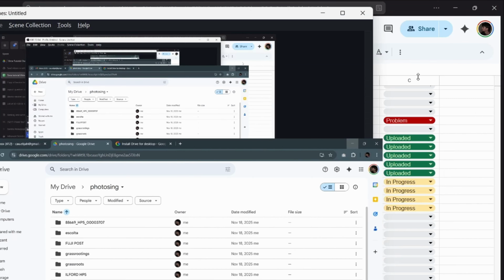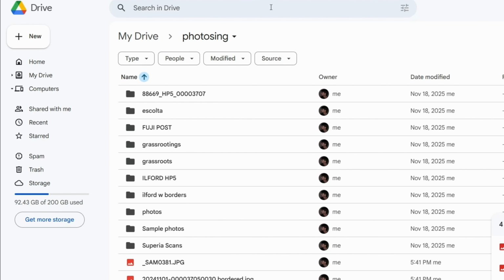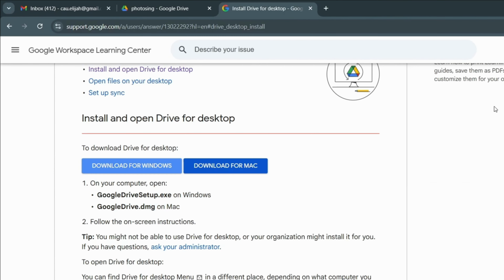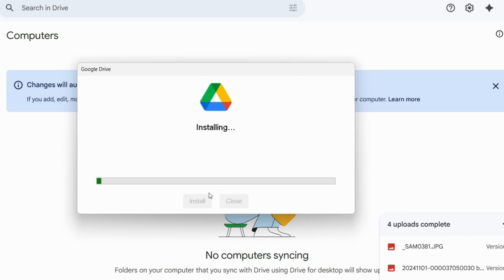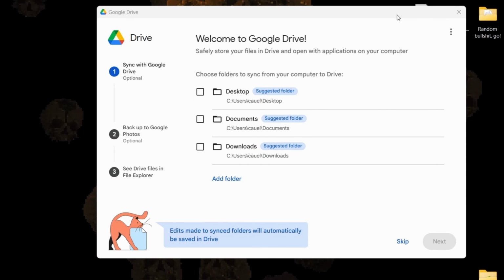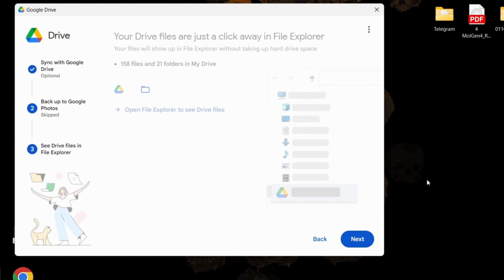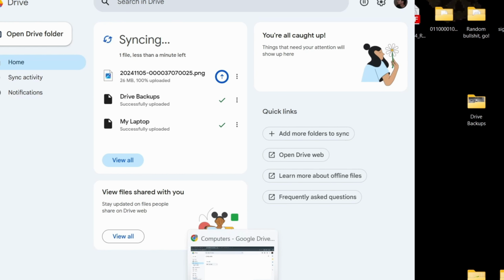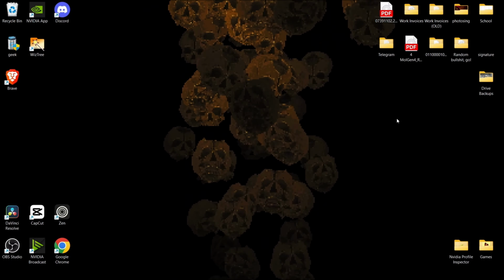Never Lose Your Files Again! Backup & Sync to Google Drive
How to backup and sync files to Google Drive step by step for beginners in 2026. In this tutorial, you’ll learn exactly how to automatically backup your files and keep them synced using Google Drive so you never lose important data again.

Backing up and syncing files to Google Drive is one of the easiest ways to protect your documents, photos, and videos. Whether you're using a PC, laptop, or mobile device, this step-by-step tutorial will show you how to set up Google Drive backup and sync quickly and correctly.

In this video, you’ll learn:

How to backup files to Google Drive
How to sync files automatically across devices
How to use Google Drive for file storage and backup
Best settings for Google Drive backup and sync
Tips to keep your files safe and organized

This guide is perfect for beginners who want a simple and reliable way to store files in the cloud and access them anywhere.

If you’re looking for a fast, easy, and secure way to backup your files, this Google Drive tutorial will walk you through everything step by step.